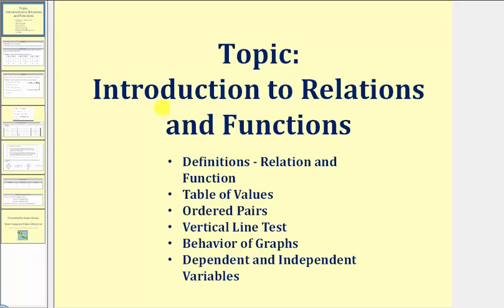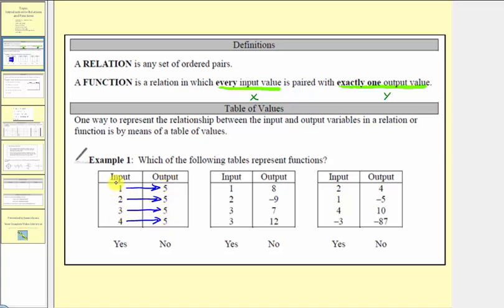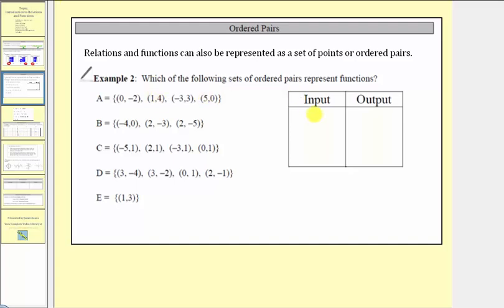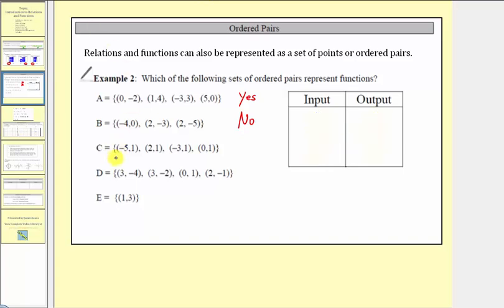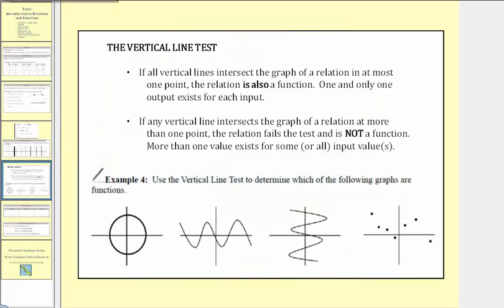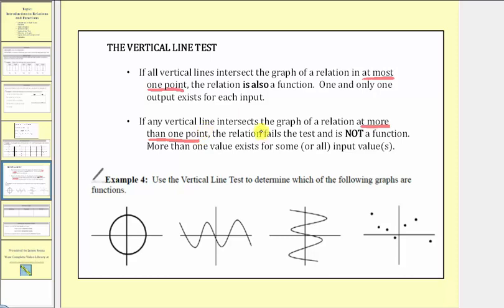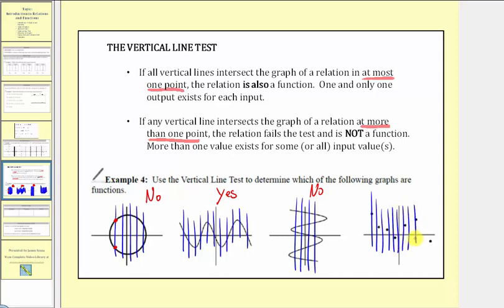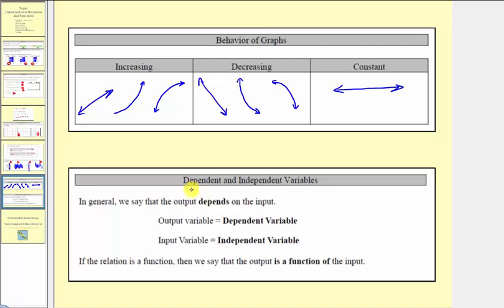Introduction to Relations and Functions (L9.1)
This lesson introduces functions and explains how to determine if a relations is a function.  The vertical line also used.